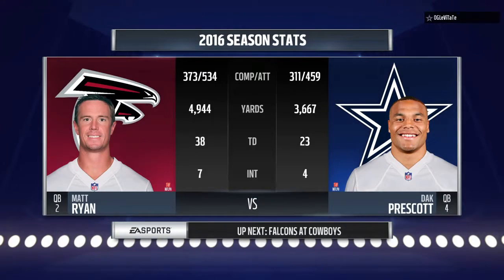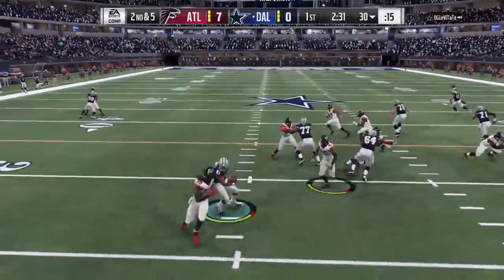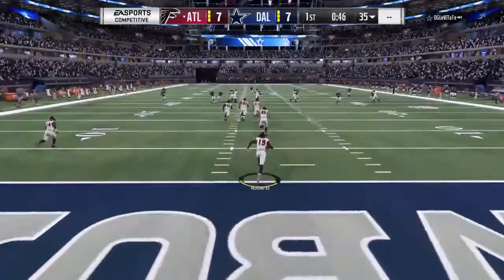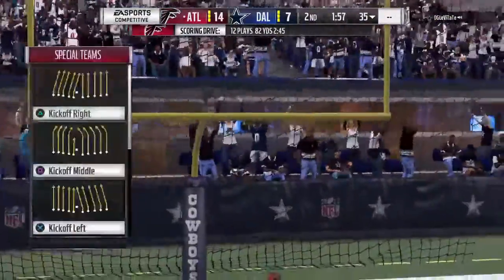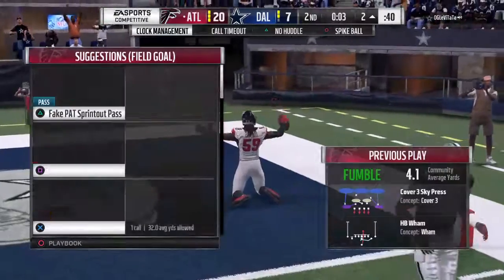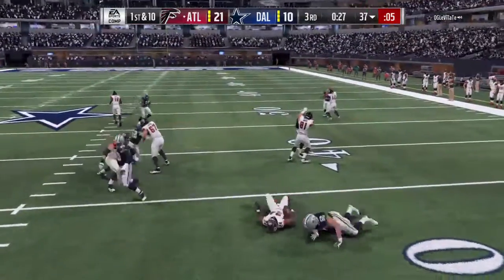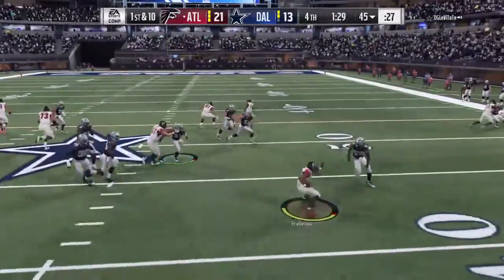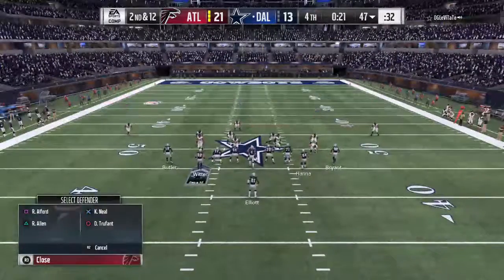$Mula games$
Georgia